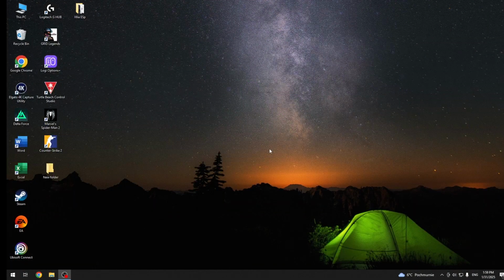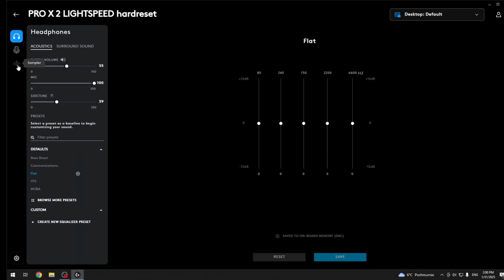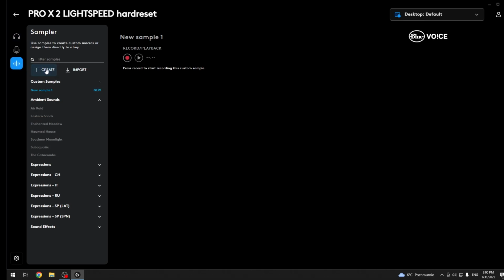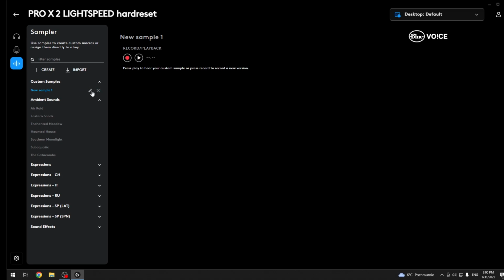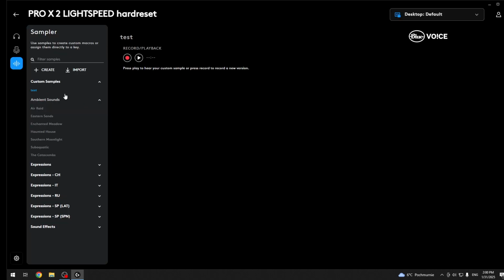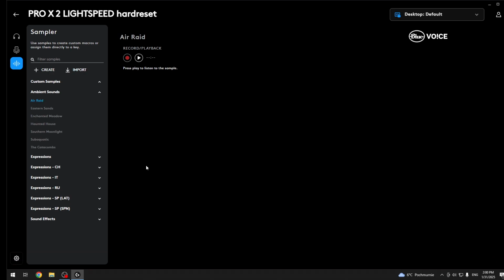How to Create Samples on Logitech PRO X2 LIGHTSPEED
Creating samples on your Logitech PRO X2 LIGHTSPEED allows you to craft unique audio profiles tailored to your needs. By adjusting sample settings, you can enhance specific aspects of your sound, such as clarity, bass, or treble, to suit different listening experiences, whether it’s gaming, music, or voice calls. This customization can improve your overall audio quality and make your setup more personalized.

How to Make Samples on Logitech PRO X2 LIGHTSPEED?
How to Create Custom Audio Samples on Logitech PRO X2 LIGHTSPEED?
How to Design Samples on Logitech PRO X2 LIGHTSPEED?